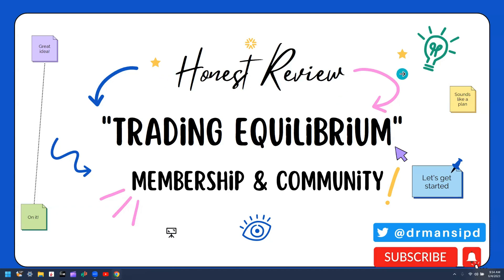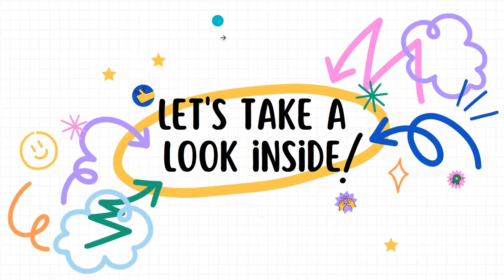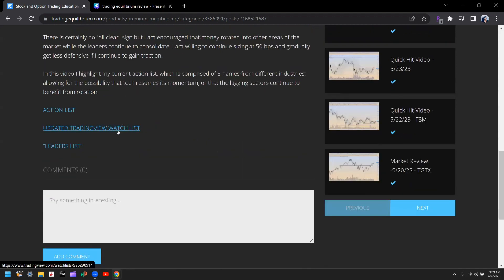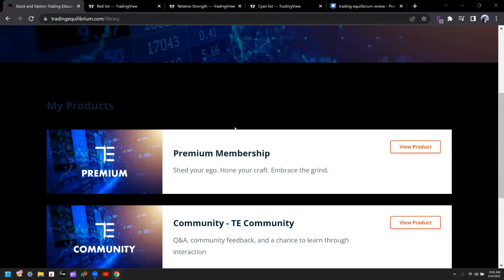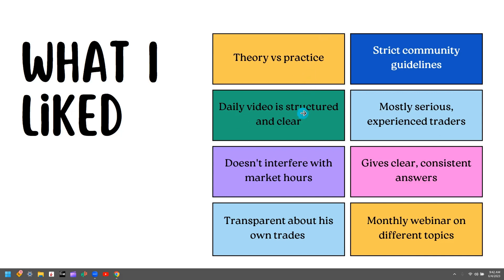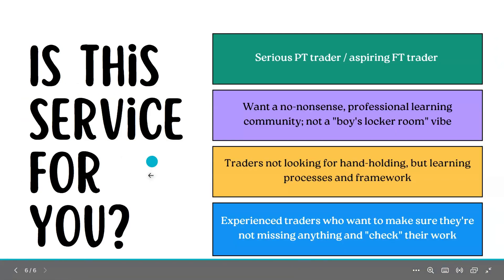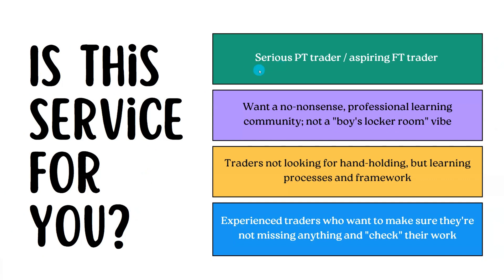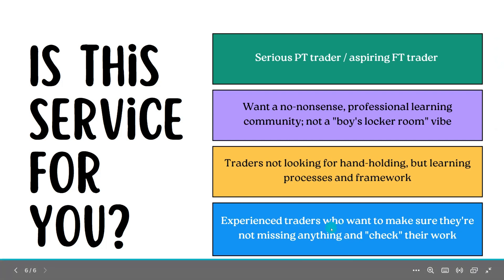Trading Equilibrium Membership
This is my honest review of the trading service "Trading Equilibrium" by Matt Petrallia. I go through:

- Who runs this service?
- What's included in the service?

For any questions about the course or pricing or to buy it, please go

- How I enter stocks
- How I sell stocks
- How I position size
- How I use progressive exposure
- How I make my watchlist
- How I scan for EPs & SIPs
- How I set up my trading like a business
- How I use Situational Awareness
- How I set up my charts and scans
- How I became a full time trader
- Best free resources on trading

All my entries, exits and position sizes are posted on my twitter for my own journaling